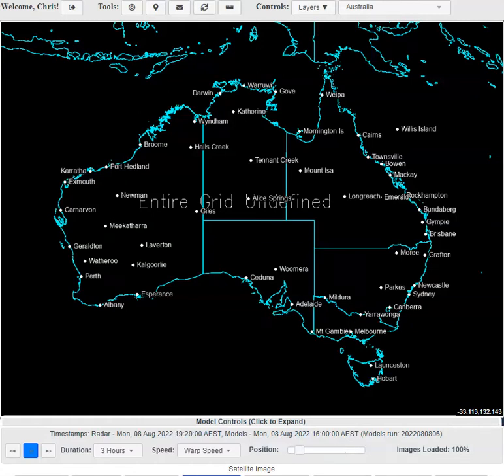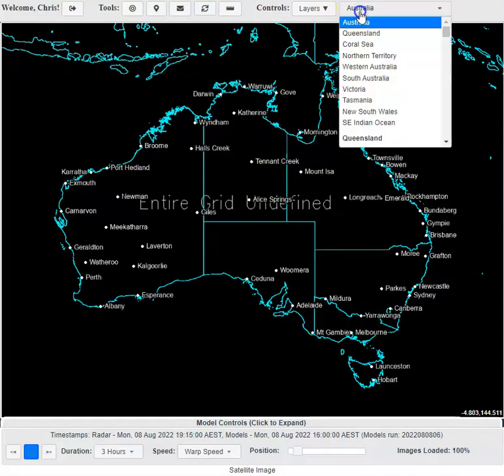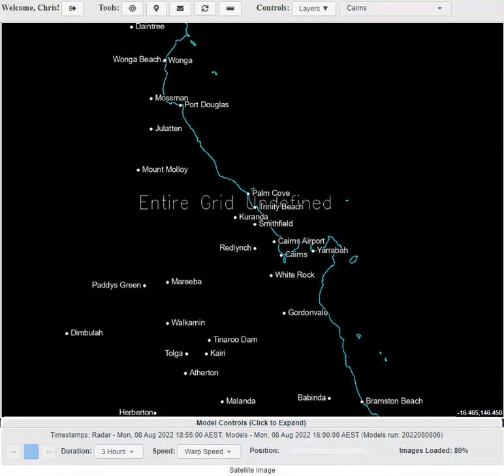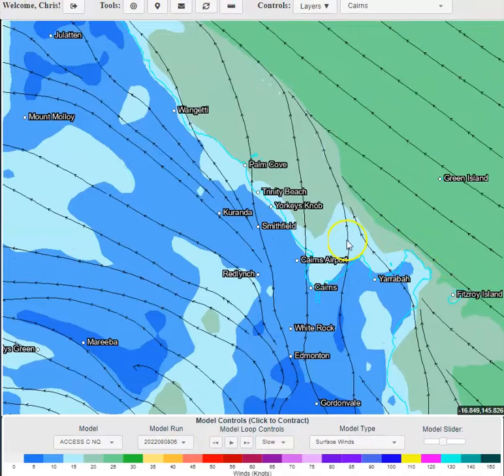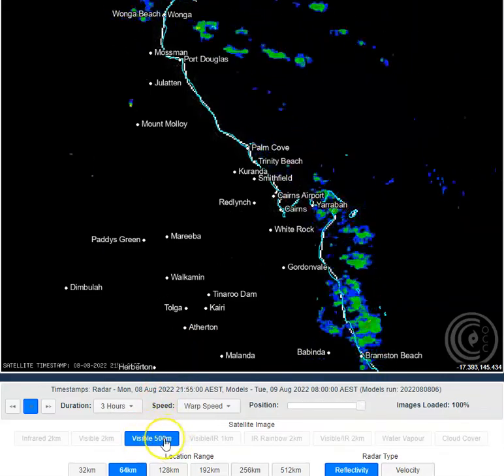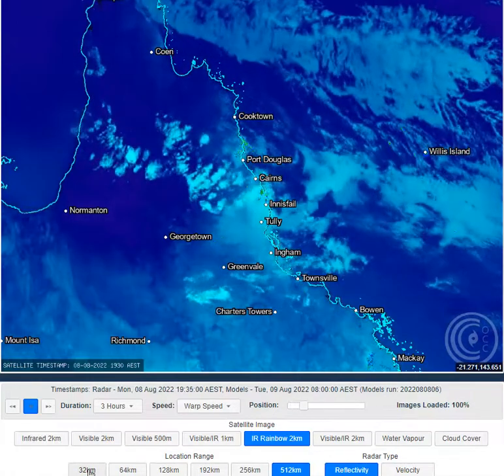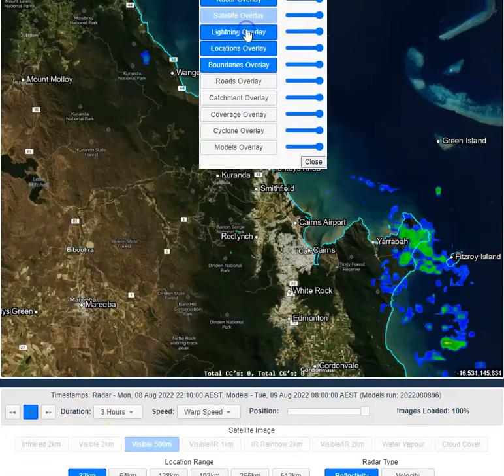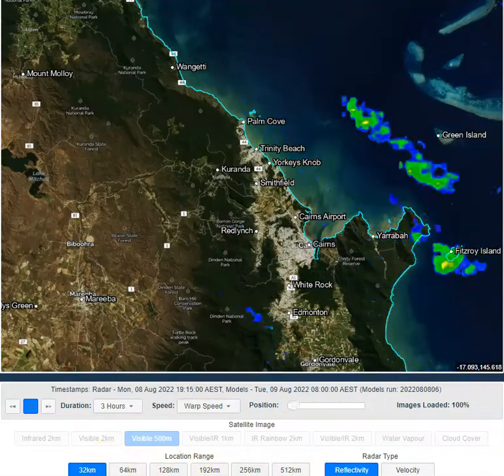OCC SUBSCRIBER TUTORIAL SERIES - Tutorial 2 - Locations and ranges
In this video of the OCC Weather Centre Tutorial Series we cover how to use static map ranges on the OCC Weather Centre.